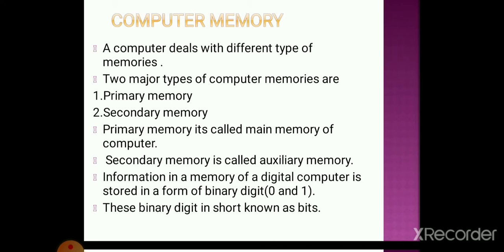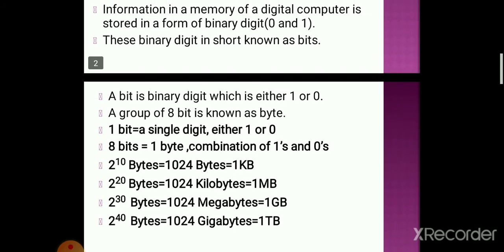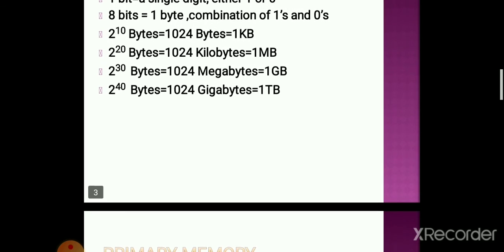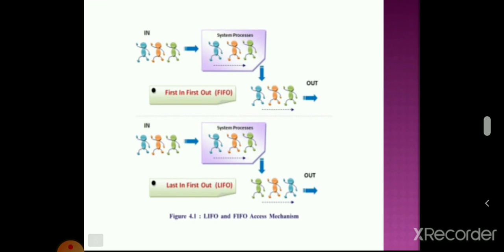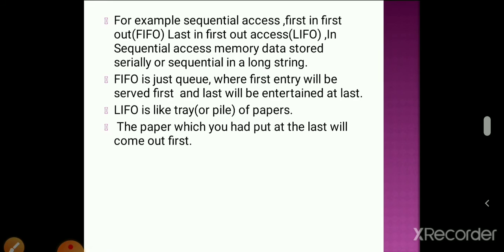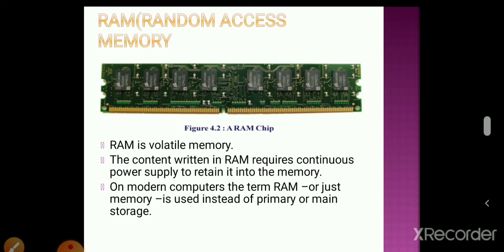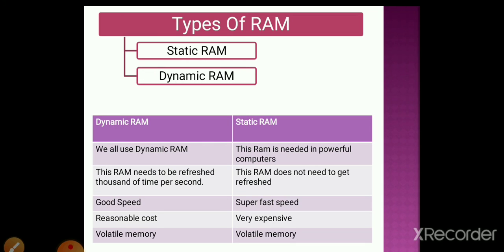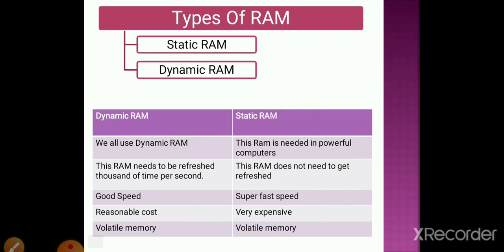std9 Ch-4 Memory Storage Devices and Data Representation